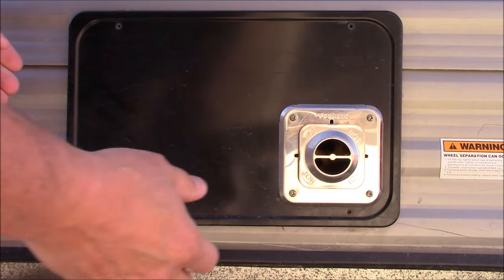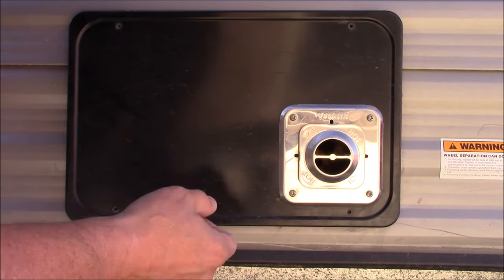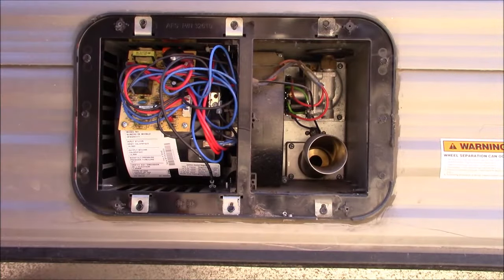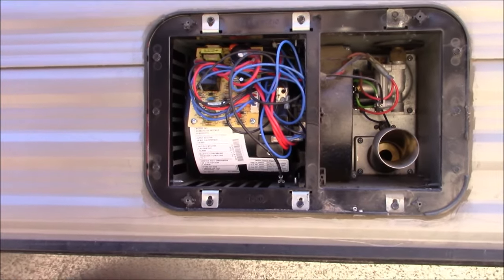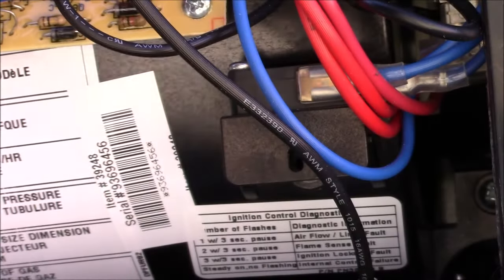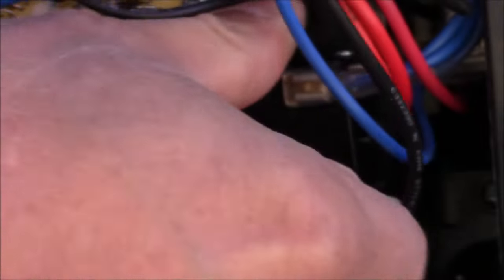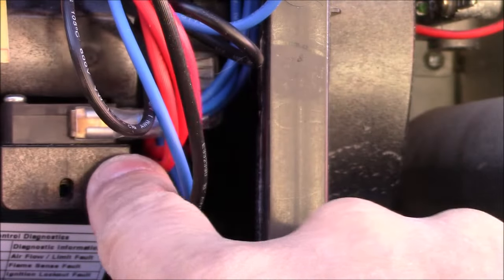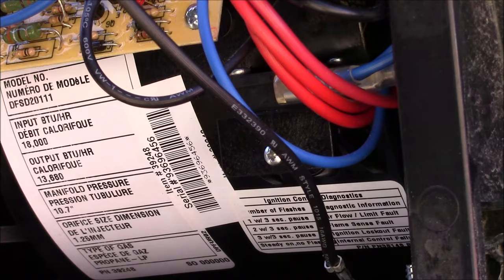RV furnace starts and then shuts off fix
cleaning the sail switch to fix a RV furnace that starts then shuts down